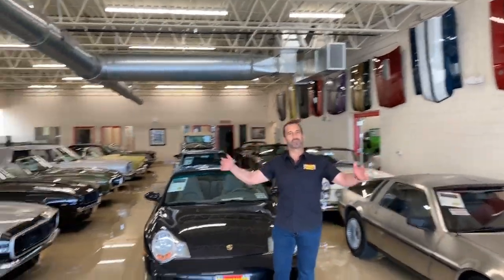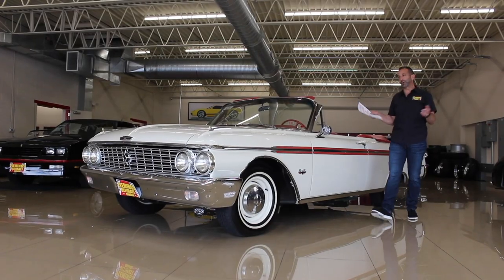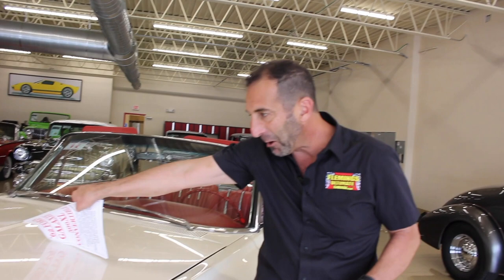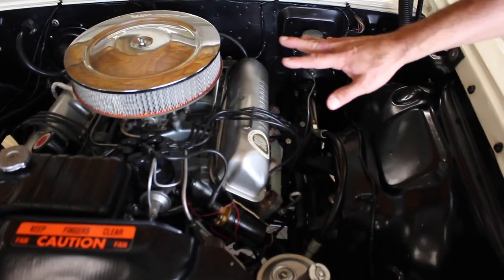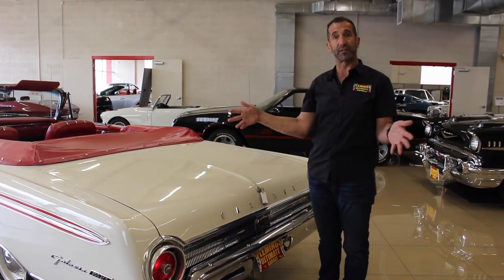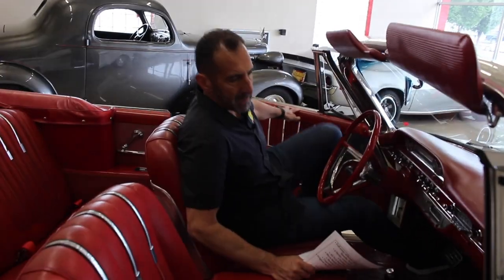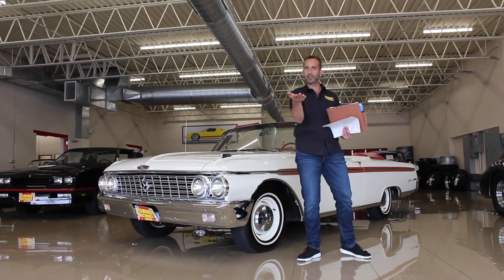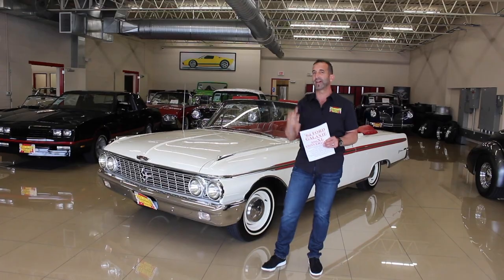I Shouda Bought It When I Saw It - Big, Bad, 390 "FE" Galaxie 500XL in Action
'62 FORD GALAXIE 500XL convertible
• Beautiful Restoration with Photos and Receipts documenting the build
• Only driven 1,500 miles / year
• Rebuilt Ford “FE” 390cid big block V-8@300hp
• Cruise-O-Matic automatic transmission
• Ford heavy duty factory rear differential
• Mirror finish Corinthian White paint
• Power White Convertible Top with matching boot
• Matching Red Bucket seat 6 passenger interior with full factory center console
• Machine Turn Aluminum Trim
• Full array of factory gauges including 120MPH Speedo, Fuel, Temp and Clock
• 3-Spoke, Color-matched Steering Wheel
• Factory Ford Am Radio
• All New Door Panels, Carpets and Trim
• Show Ready Detailed Engine Compartment
• Detailed Trunk with spare and jack
• Upgraded, Ultra-Sharp, Power Steering
• Original Style, Color-matched wheels with White-Line Tires
• Great sounding Dual Exhaust
• Loaded with Receipts and Pictures
• 1 of very few big block convertibles built!